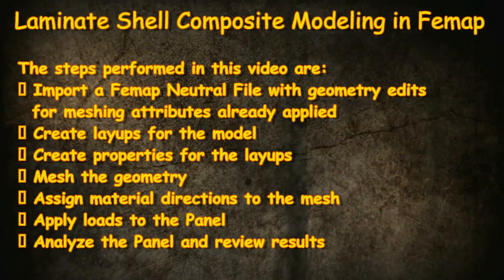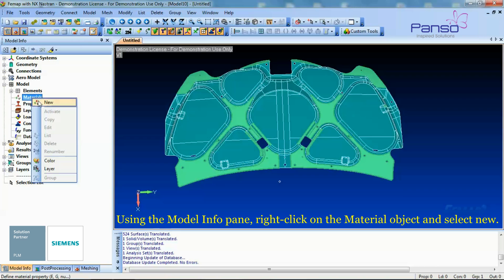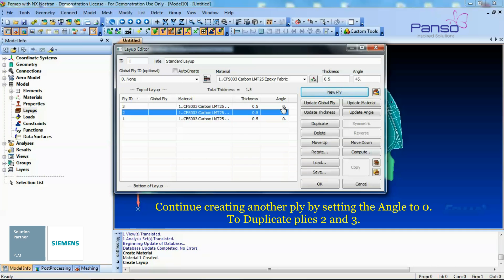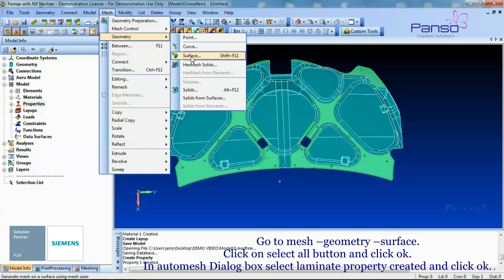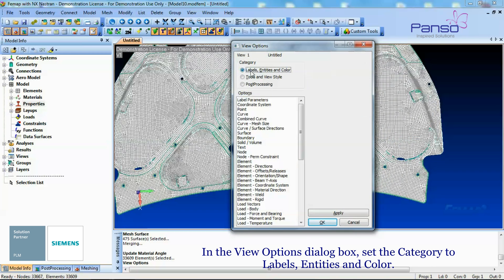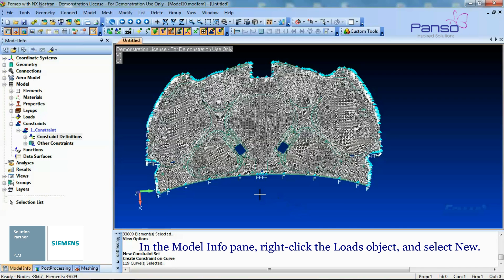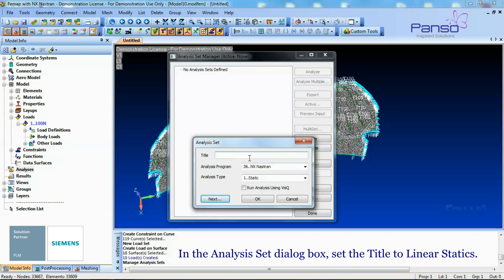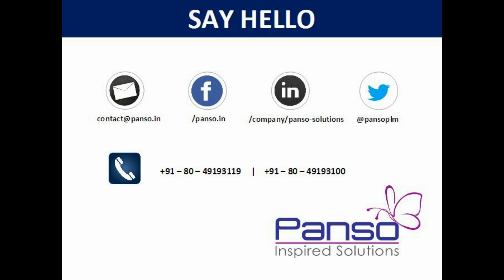Laminate Shell Composite Modeling in Femap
The steps performed in this video are:

 Import a Femap Neutral File with geometry edits for meshing attributes already applied
 Create layups for the model
 Create properties for the layups
 Mesh the geometry
 Assign material directions to the mesh
 Apply loads to the Panel
 Analyze the Panel and review results

Lets Import the Femap Neutral file. File-Import-Femap Neutral, Select the neutral file and click open. In Neutral file Read Options dialog box, click ok. The Femap model should appear as displayed on the screen.

Lets create a new 2D orthotropic material using a prepeg fabric. Using the Model Info pane, right-click on the Material object and select new.  In the Create Material dialog box, click the Type button and select Orthotropic (2D) in the Material Type dialog box. Click OK to confirm your selection. Click the Load button in the Define Material dialog box. Select the material, Carbon Epoxy Fabric in the Select from Library dialog box, then, click ok.
Click OK to complete creating the material.

Create a layup for the standard thickness of the fitting. Right-click on the Layups object in the Model Info pane and select New. In the Layup Editor dialog box, set the Title to Standard Layup. Select the Material, Carbon Epoxy Fabric. Set the Thickness to .5 and the Angle to 0. Click the New Ply button. For the next ply, Set the Angle to 45. Click the New Ply button. Continue creating another ply by setting the Angle to 0. To Duplicate plies 2 and 3. Select Ply 2 in the Layup Editor dialog box. While holding the Shift key, select Ply 3. Click the Duplicate button.

Credits - Girish Babu, Kush Bahuguna, Jerry Clifford Francis.